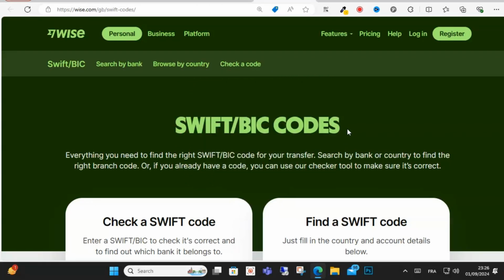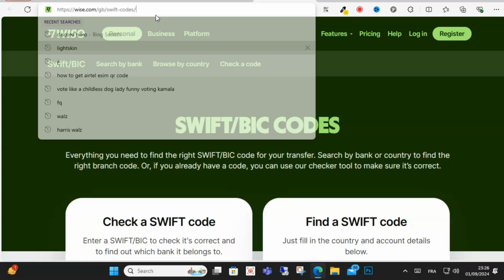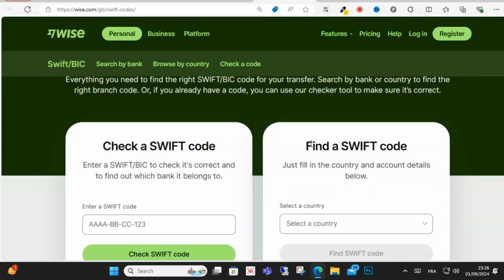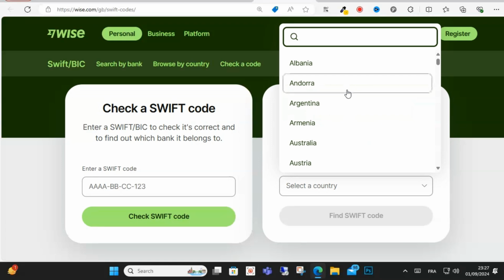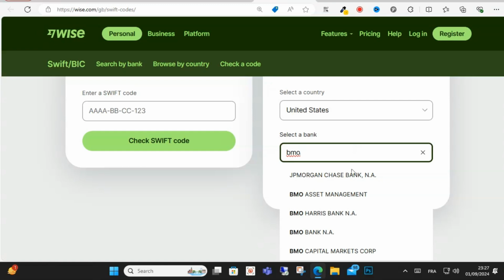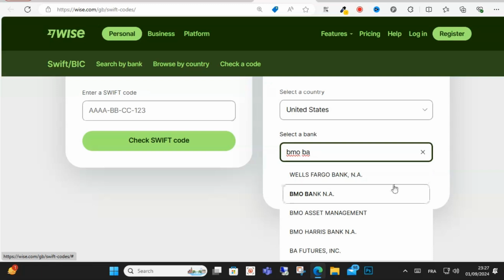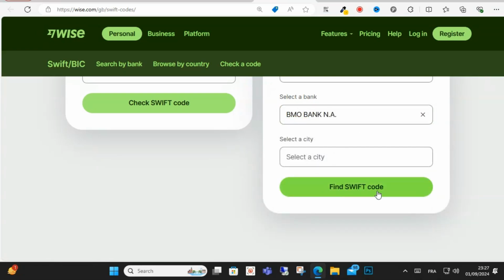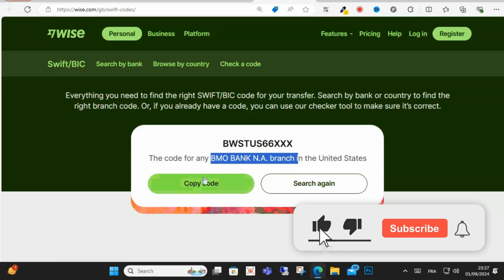How To Find Swift Code of Bank of Montreal BMO Bank - ( STEP BY STEP)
In this tutorial video, I will show you How To Find Swift Code of Bank of Montreal BMO Bank.